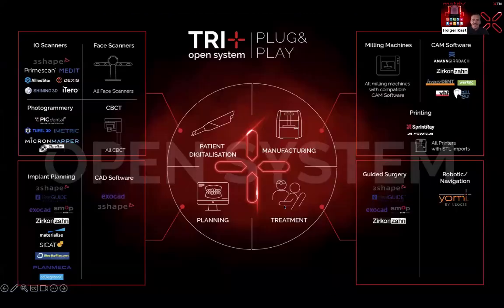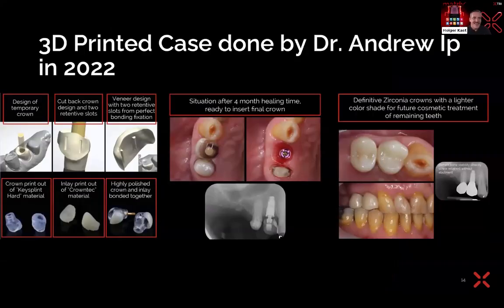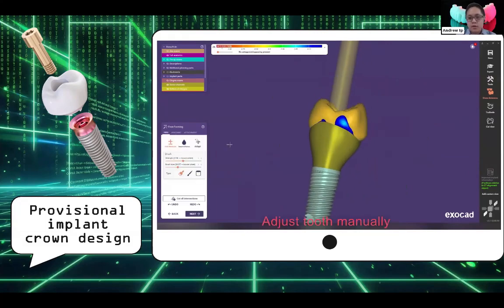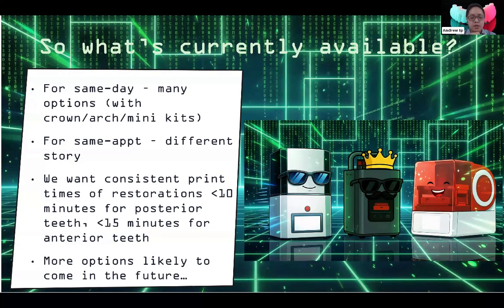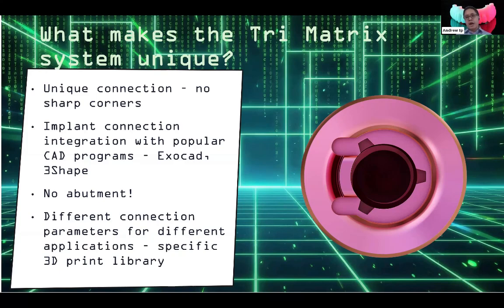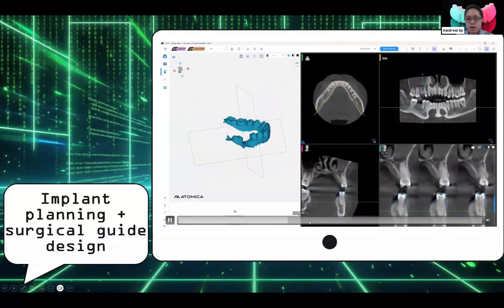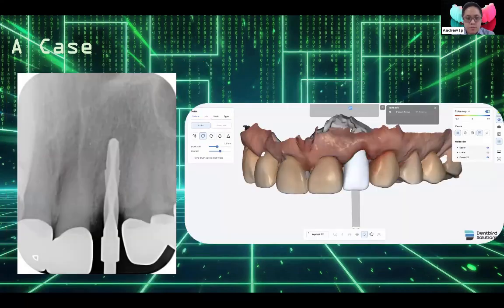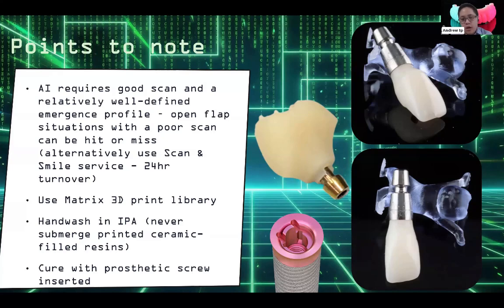Enter The Matrix®: Same-Day 3D Printing & AI | Dr. Andrew Ip | MasterClass | TRI®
MasterClass with Dr. Andrew Ip (Australia) to explore how the TRI® AI Crown and 3D printing revolutionize restorative workflows — from scan to smile in just 15 minutes. Learn from top clinicians sharing real cases and practical insights.

Title: Enter The Matrix: Same-Day 3D Printing & AI – It’s Time to Take the Red Pill

Learning Points:
- Learn which 3D-printing solutions enable fast, chairside production of prostheses.
- Understand the role of AI within modern chairside CAD/CAM workflows.
- See how the matrix® system integrates 3D printing and AI for efficient, predictable outcomes.